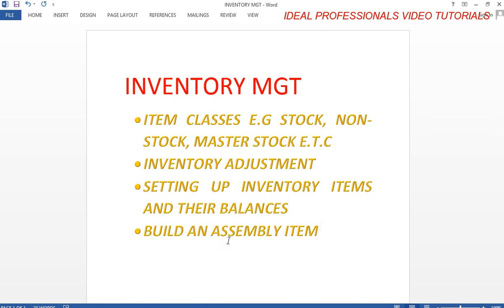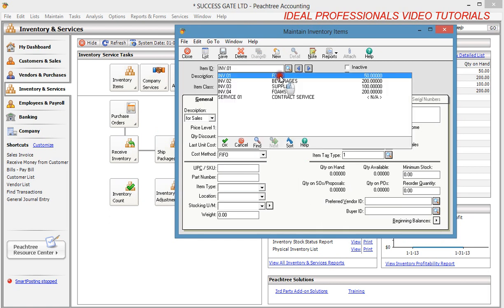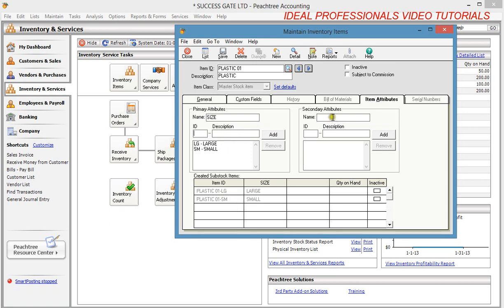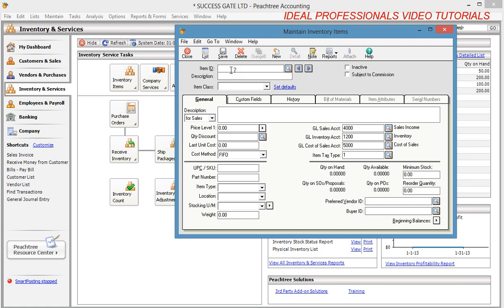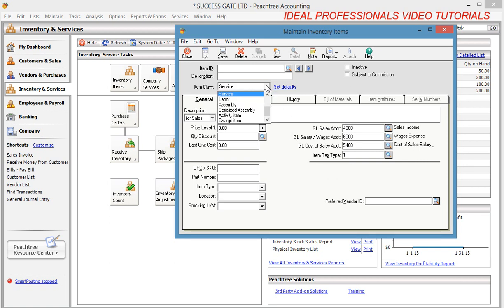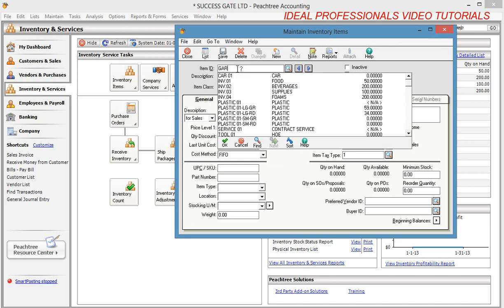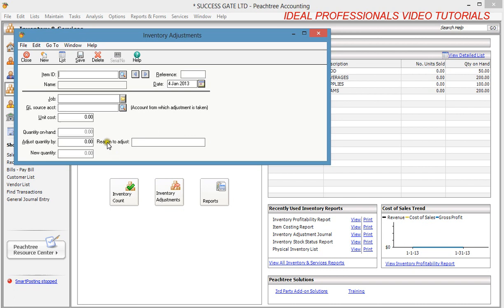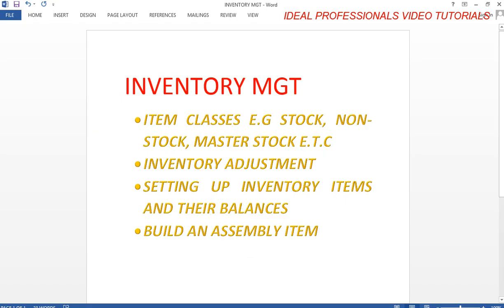PEACHTREE 6 INVENTORY MGT